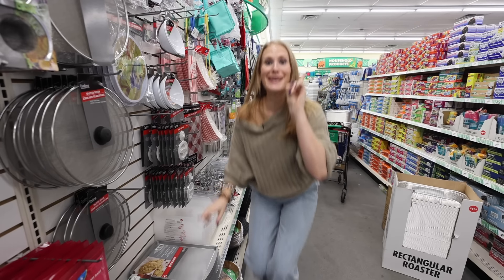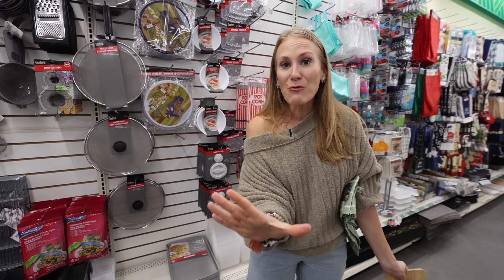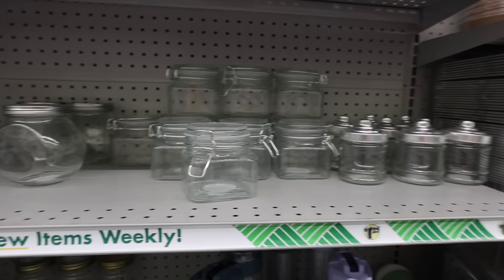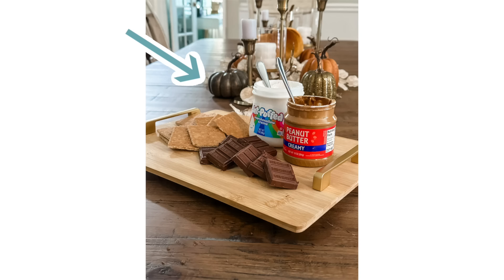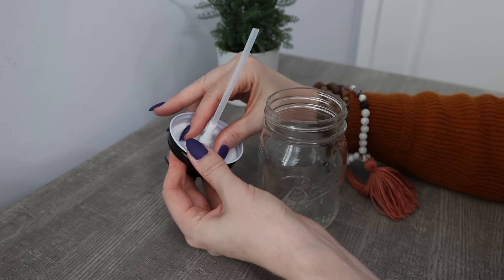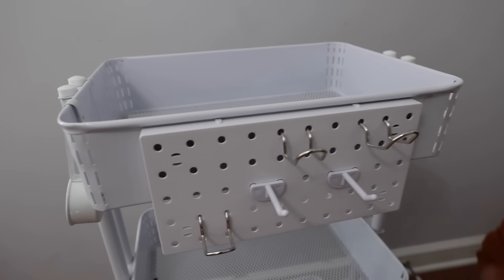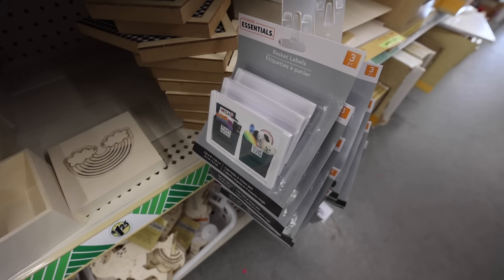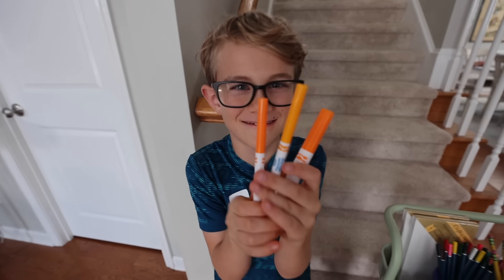You're MISSING these DOLLAR TREE ORGANIZING tricks 🔥 small space secrets ✨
📖 ❤️ Here's the secret to finding THE BEST DOLLAR TREE in 2024!

Hey, guys!  Today we are styling rolling carts for all sorts of spaces around the home: kitchen, bathroom, cleaning, and crafting! You can use Dollar Tree products, plus these affordable carts, to create organization and ease in any space, big or small!

💙 Ball Jar lids

Write me at:
Kathryn "Doitonadime"
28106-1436